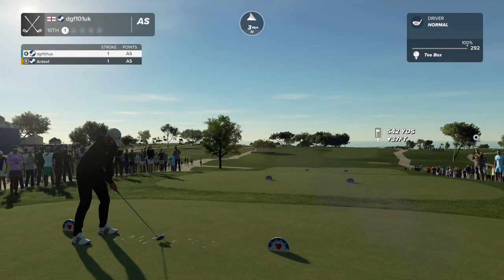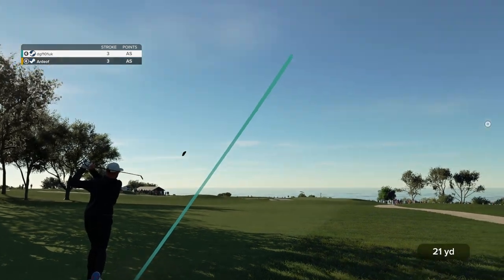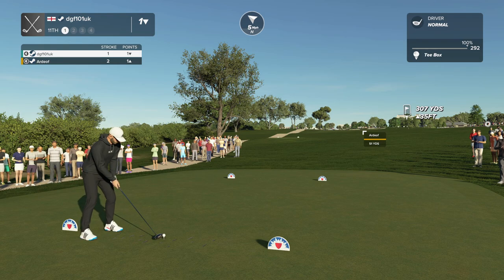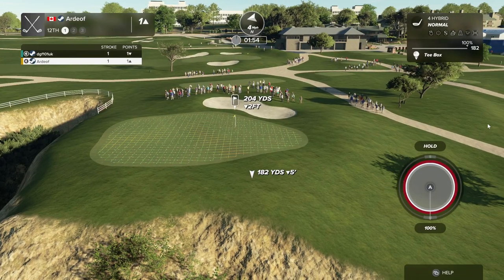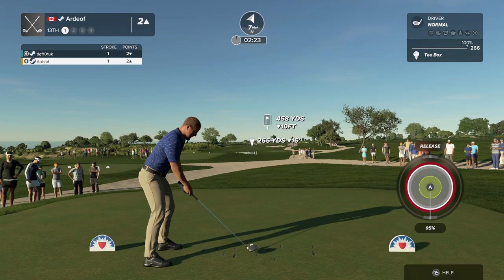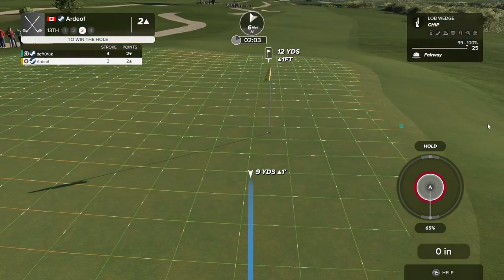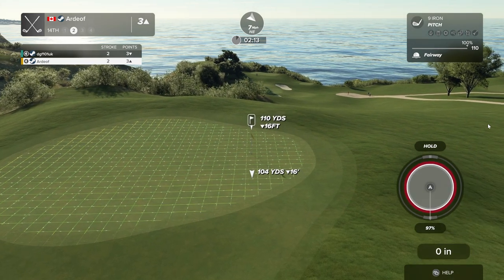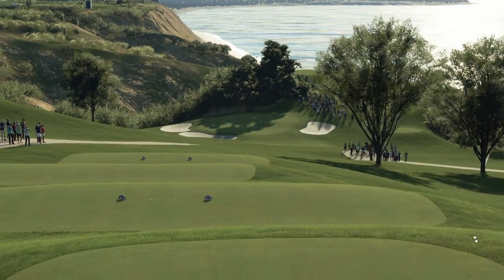Trent Ryan Head to Head(1v1)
Trent takes no prisoners in this round of golf.